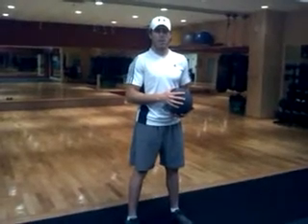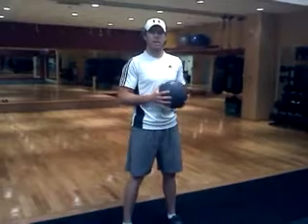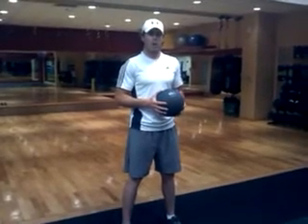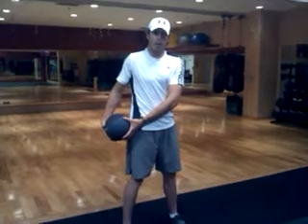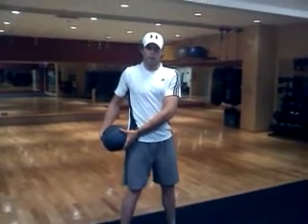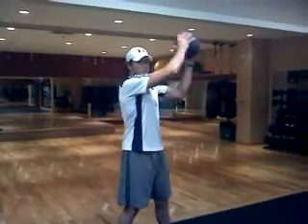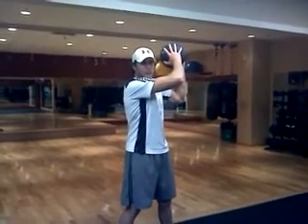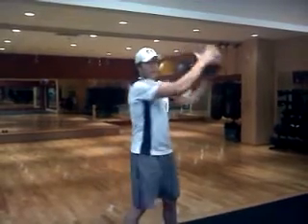Core Exercise: Med Ball Diagonal Chops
This exercise can be useful for athletes in sports such as baseball, tennis, golf, field hockey, lacrosse, softball.